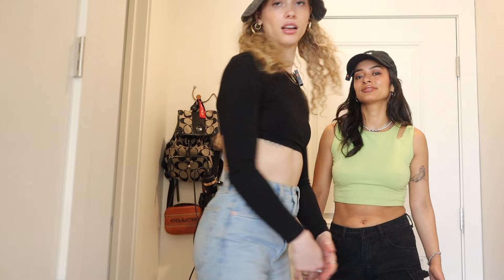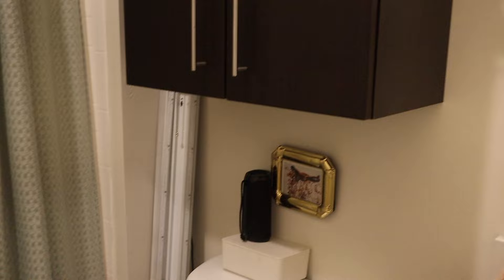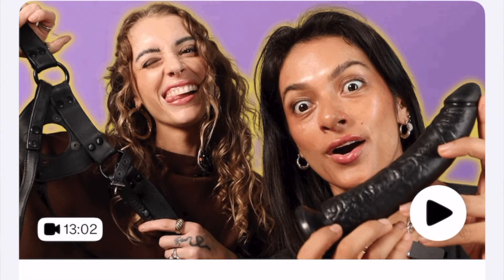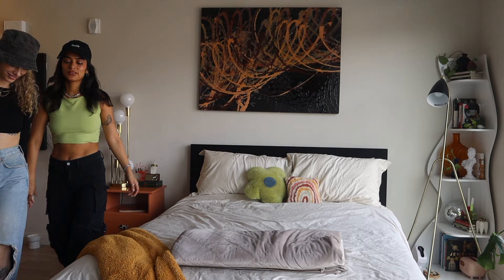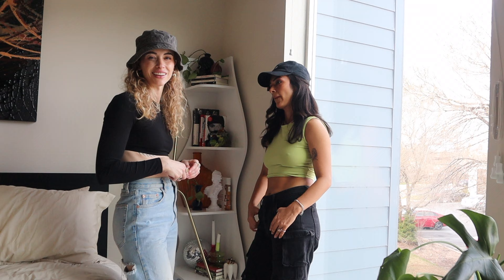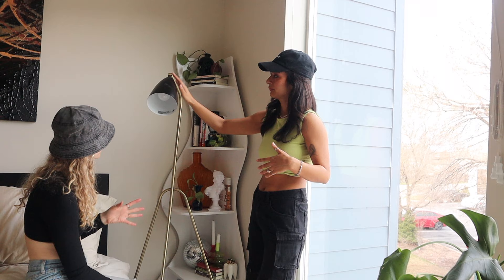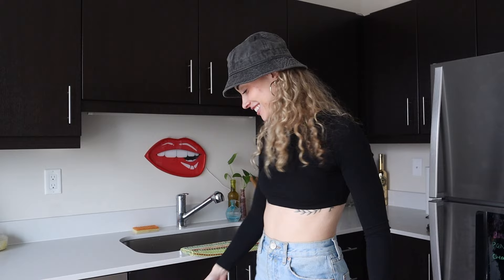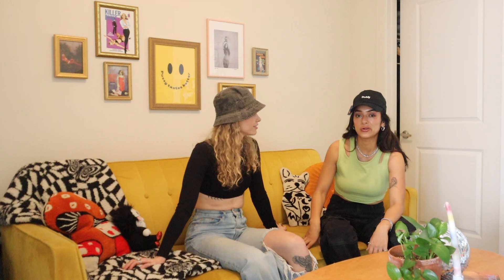DAY 3 living with my fiancee | house tour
Welcome to our 3rd Vlog ever! We tried our best with this house tour, Ash was in her sauce! Once a week we will be vlogging our day and sharing it with you.

🛒 Amazon Store Front